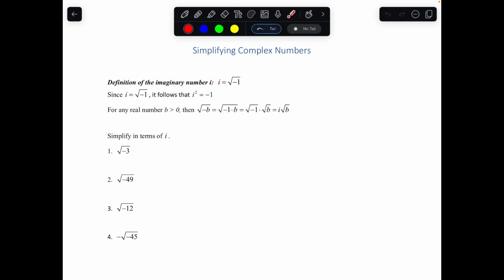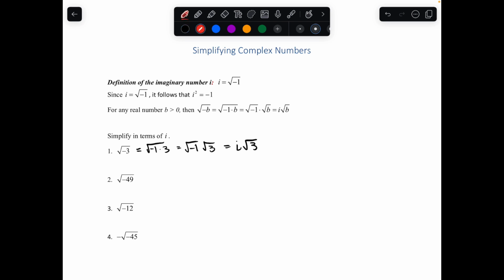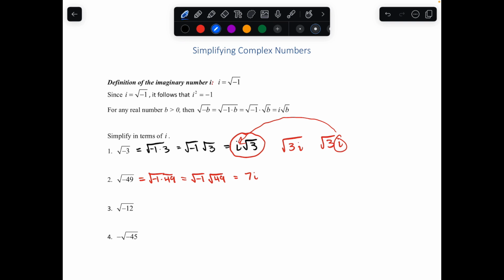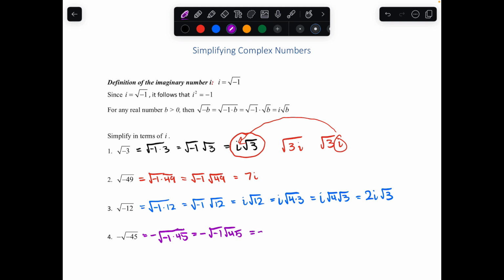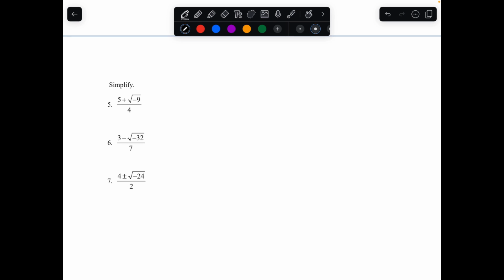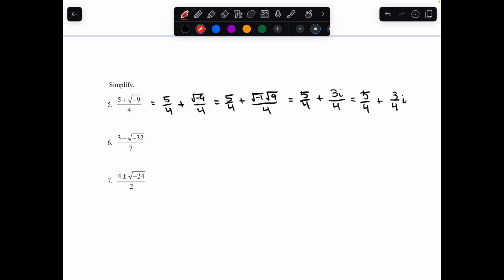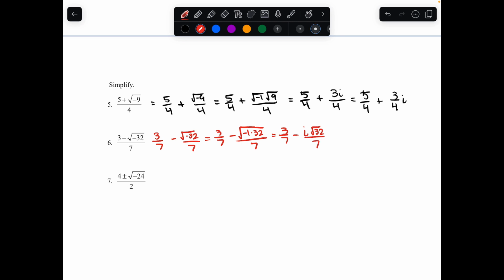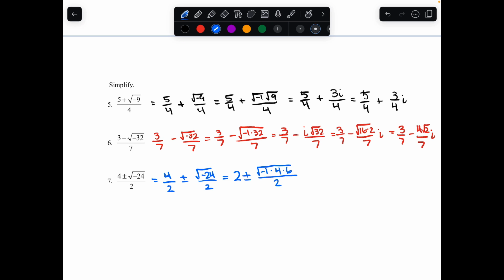Complex Numbers 1: Simplifying Complex Numbers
In this video, we look at notation for imaginary numbers first, and then complex numbers. We simplify complex numbers to be written in, so called, standard form.
0:00 - Introduction
1:05 - Example 1
1:40 - Example 2
2:50 - Example 3
3:40 - Example 4
5:36 - Example 5
7:02 - Example 6
8:29 - Example 7